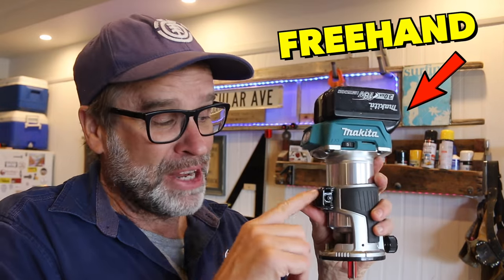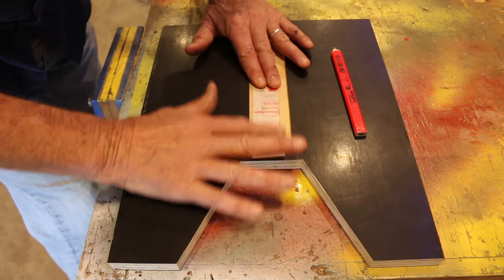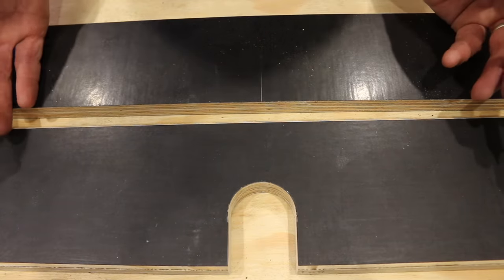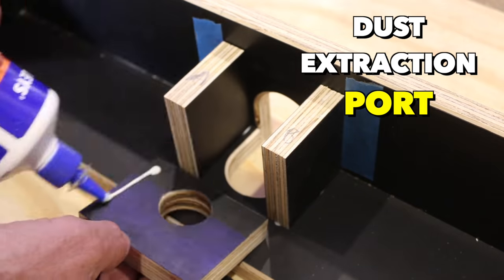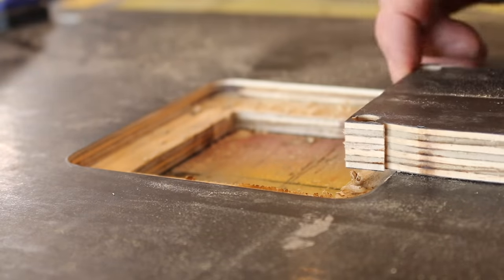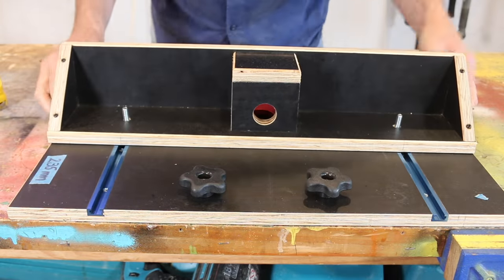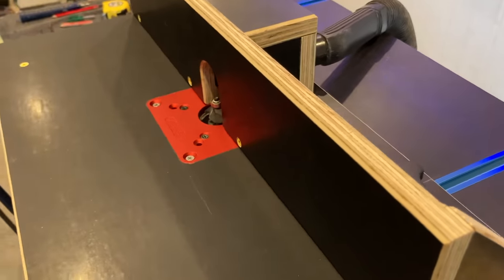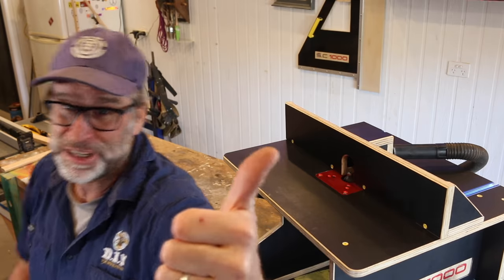The BEST DIY Router Table for Beginners.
Router Table Plans How to Make a Very Simple, DIY, Portable Router Table. The best way to get the most out of your router is to use a router table. You will find yourself producing better results and as a result your confidence in using the tool will grow.

Link to the Plans to Build this Awesome Little Router Table

At her time of Publishing the Plans l forgot to add in the link to the Router Bit that l used. You can find it here 👍 American Amazon
Australian Amazon

Tools l Use in the Video:
Cordless Makita Laminate Trimmer. Full Kit with Battery and Charger Included
Makita Jig Saw
Makita Cordless Drill
DeWalt Table Saw
Makita Circular Saw
Makita Electric Sander
Empire 7” Speed Square
Irwin Framing Square
Makita Sanding Disc Pack

Hardware for the Router Table:
5/16” T-Bolt Kit
Router Plate Insert: This Insert is compatible for my Router which is the Makita DRT50Z Please note that this Makita Model number may be different for other countries.

Mailing Address:
Australia.